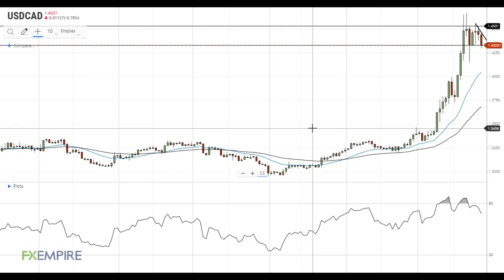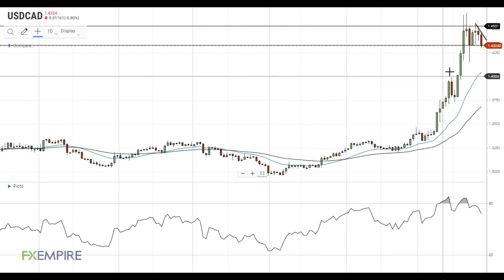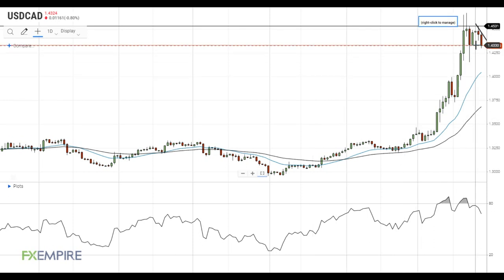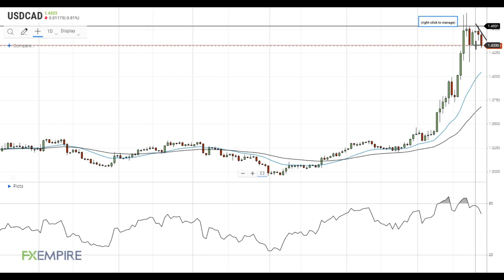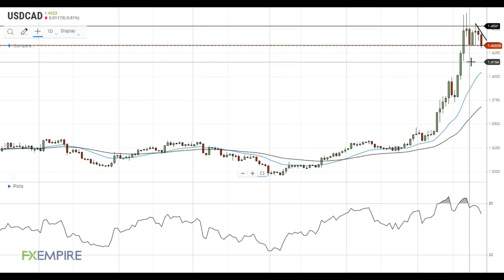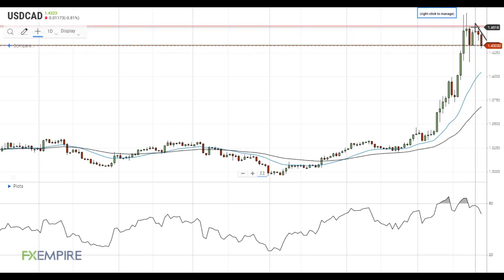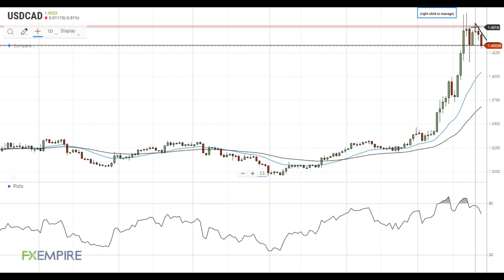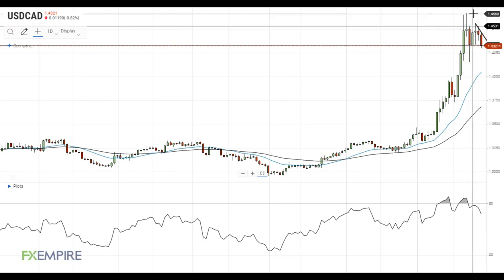USD/CAD Technical Analysis For March 25, 2020 By FX Empire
USD/CAD tries to settle below the support at 1.4330.